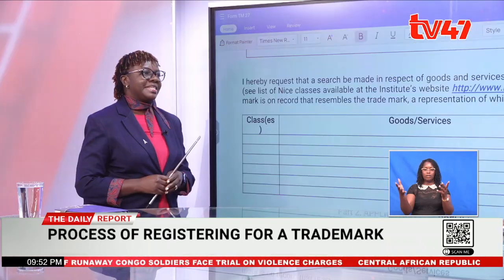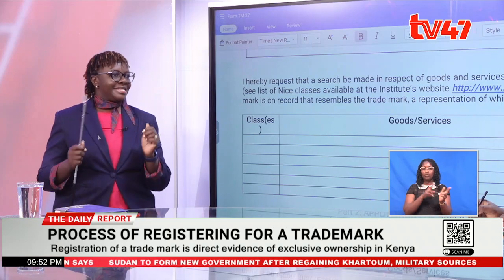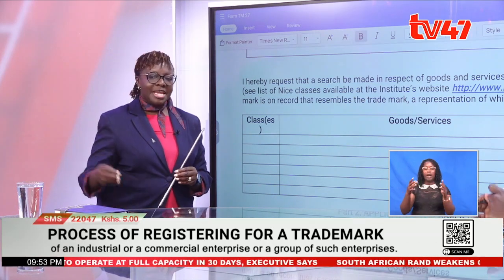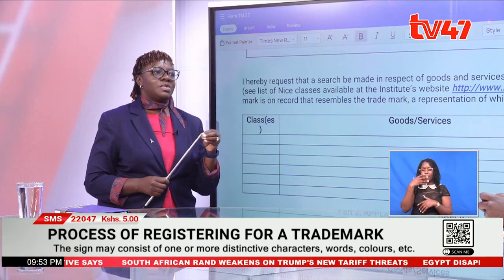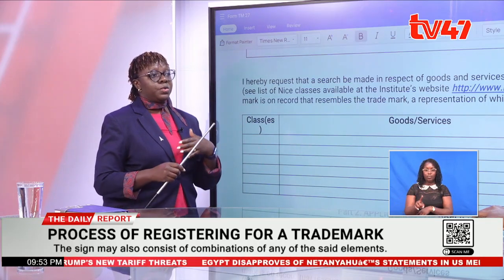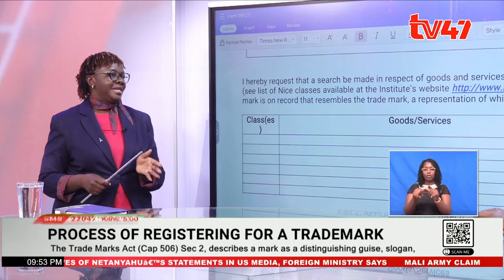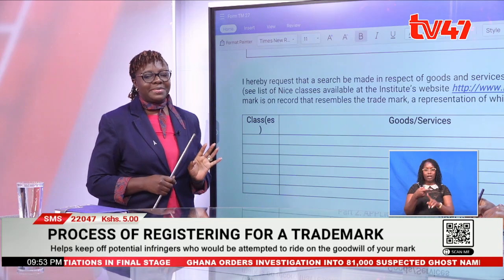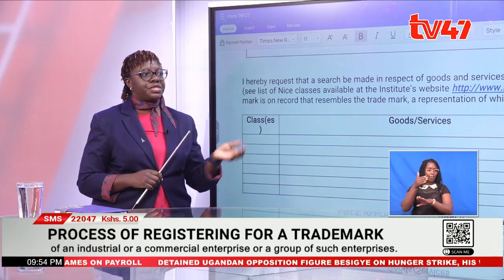Process Of Registering Trademarks With Ass. Registrar Trademarks Elvine Apiyo; PART 1 | Market Place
Process Of Registering A Trademark With Assistant Registrar Trademarks KIPI Elvine Apiyo; PART 1 | Market Place